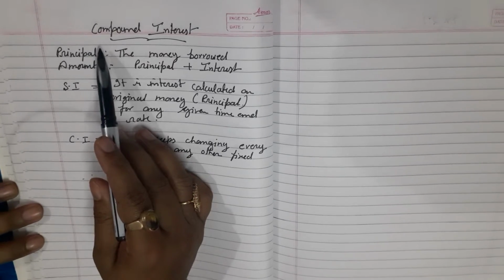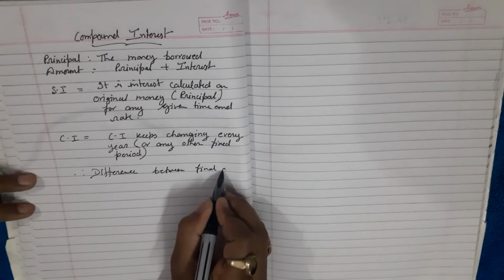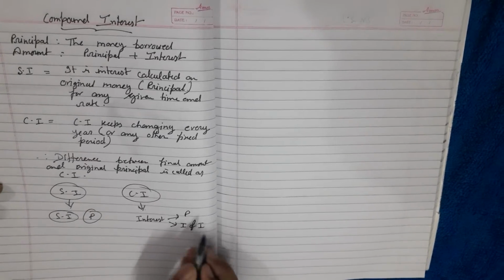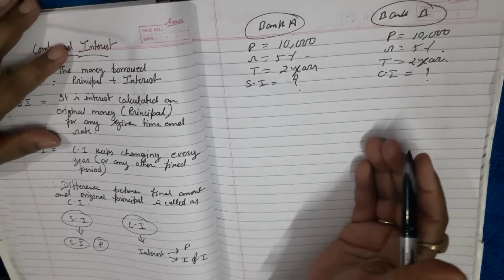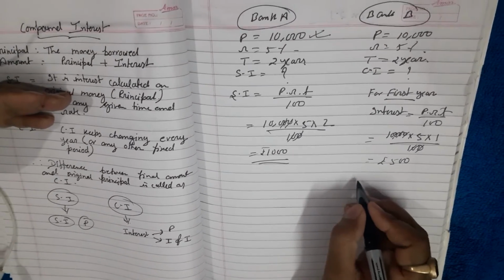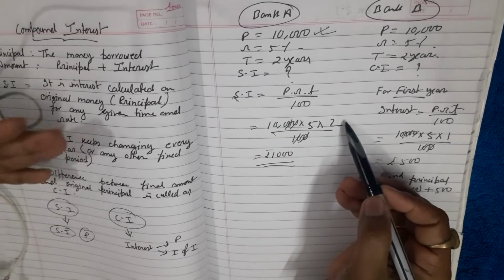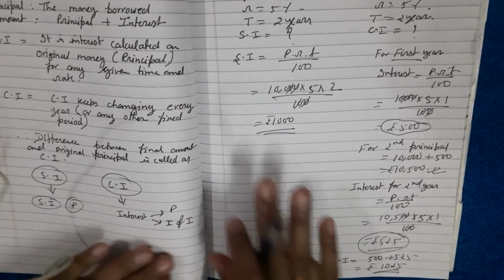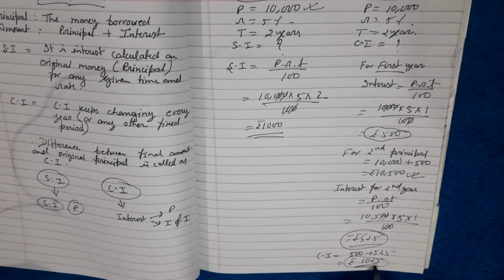STD IX // MATHEMATICS//M.L.Agarwal // VIDEO 1..by R.k